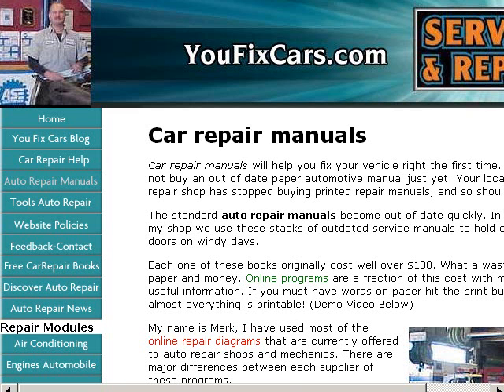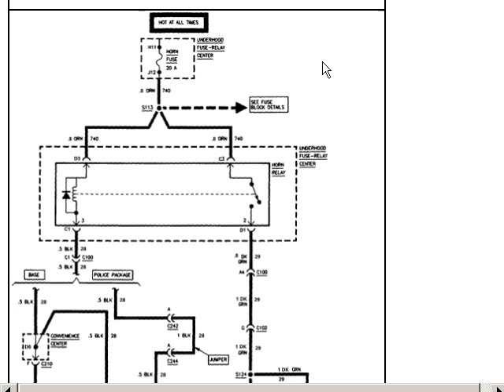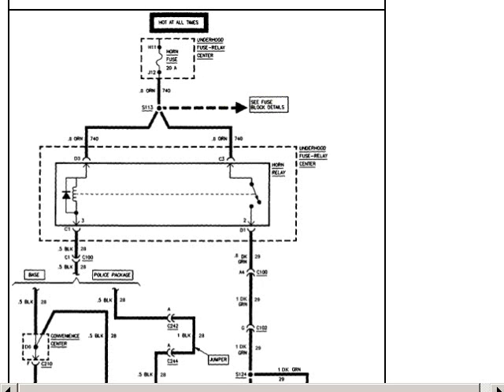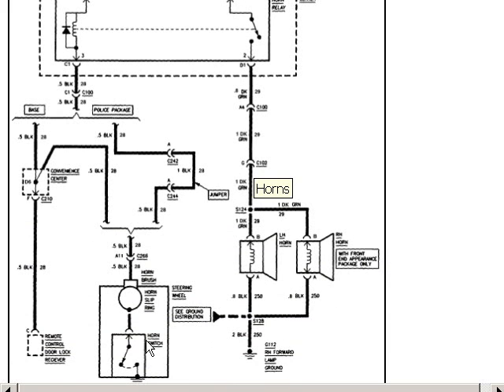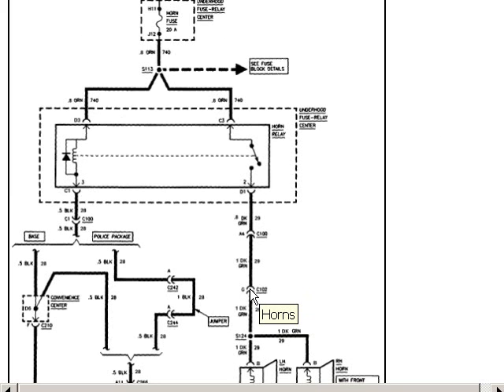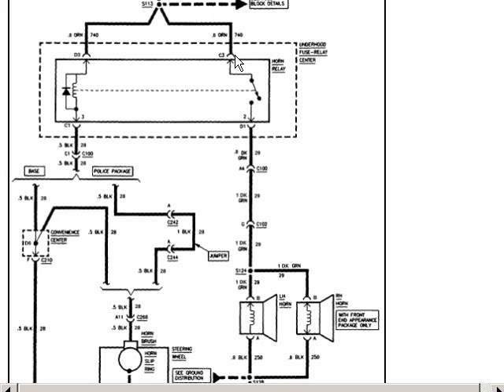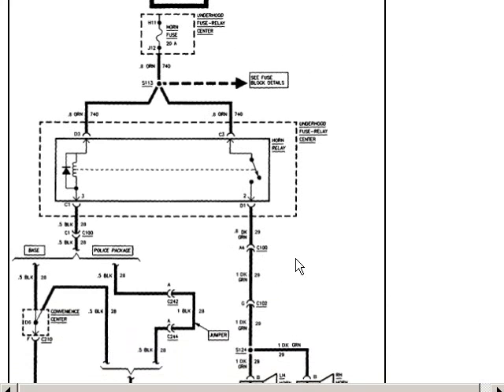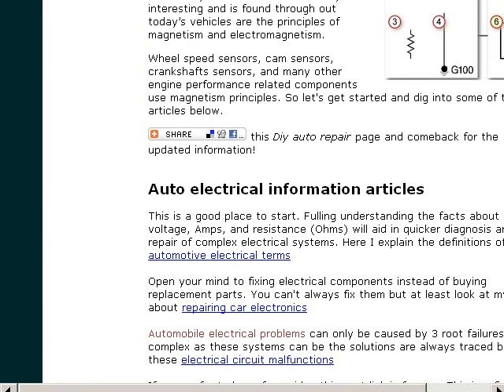How to find automotive electrical shorts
Finding automotive electrical shorts that blow fuses can be time consuming. This video shows you a logical method you can use to hunt down wiring short circuits in your car. Also included is information about the inexpensive tools I use to save on replacement fuses. Using an automotive circuit breaker that is the same size as the fuse that is blowing can help isolate the shorted area.